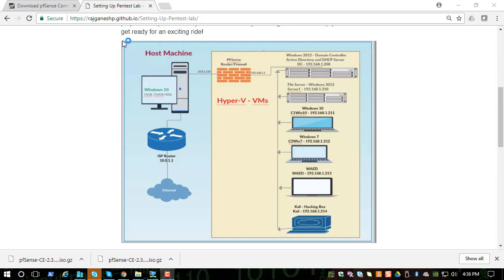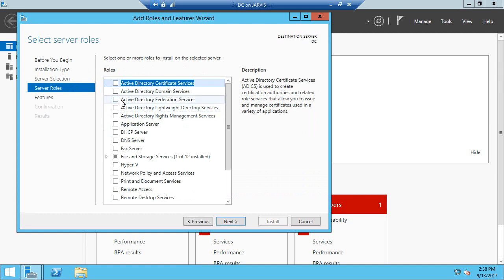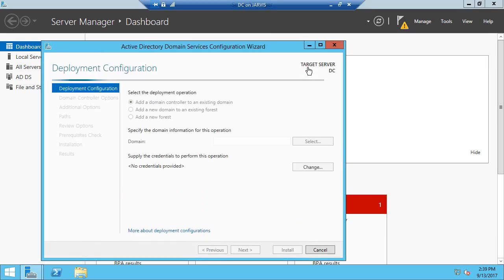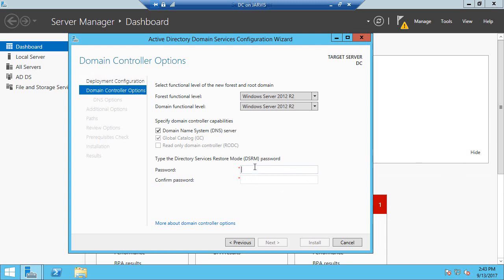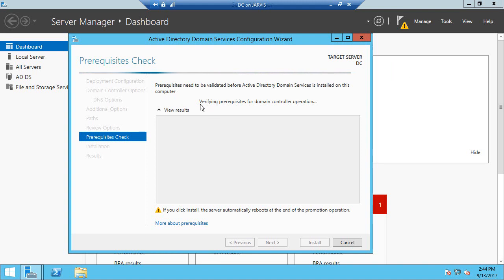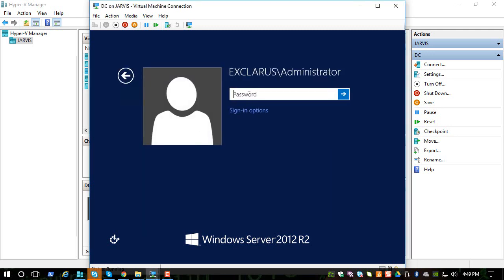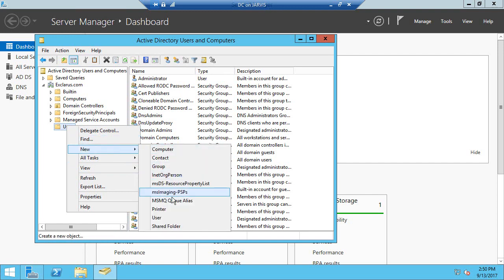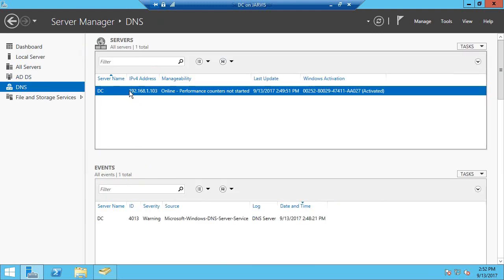Promoting Windows 2012 Server to a Domain Controller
Let’s promote Windows 2012 to Domain Controller. This server will act as Active Directory, DNS, and DHCP server in our network. We can create/delete user accounts, enforce security policies, and manage systems from one centralized location.